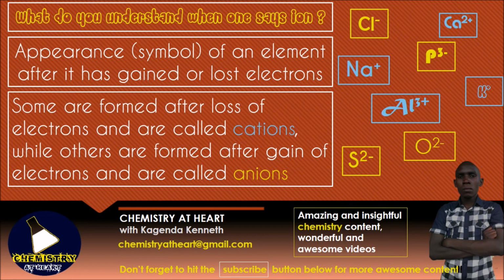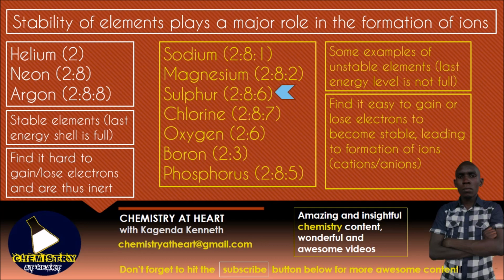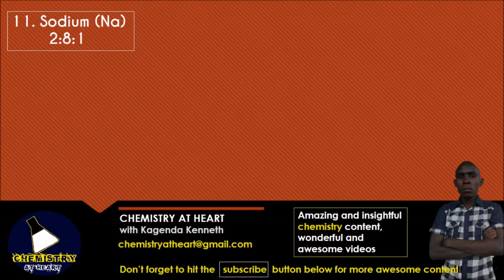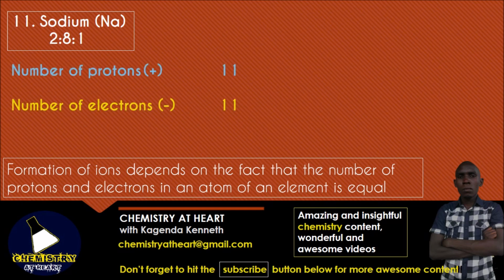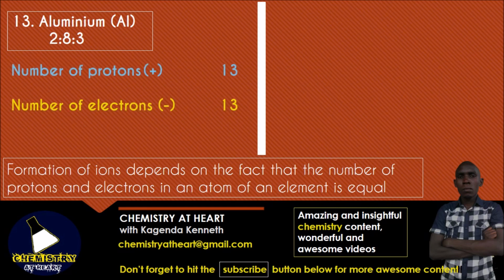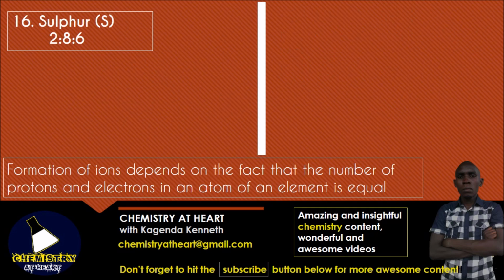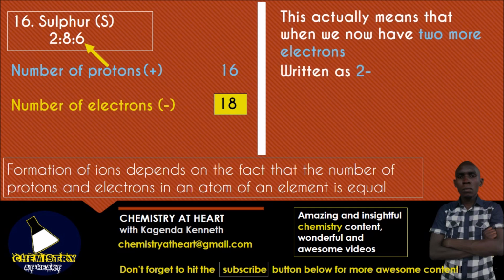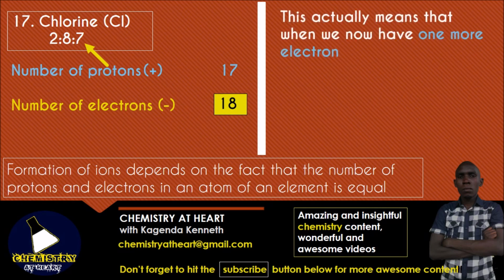Tips and tricks of writing ions- Chemistry at heart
Kagenda Kenneth explain the tips and tricks you should follow when writing the ion of an element, and how you would know when the positive ion would be formed and when the negative ion would be formed.